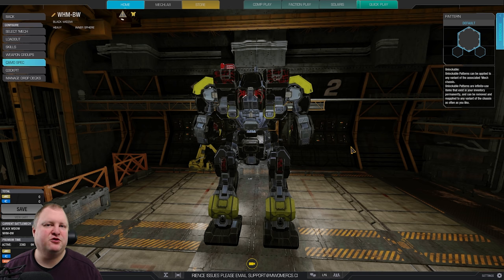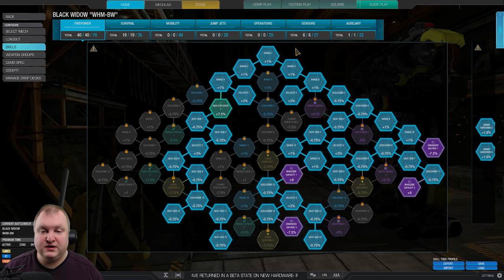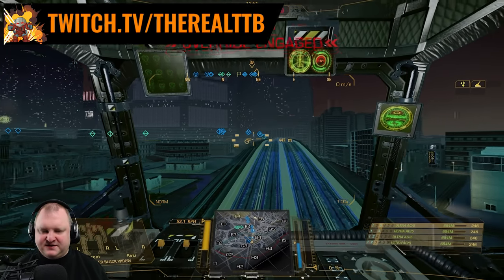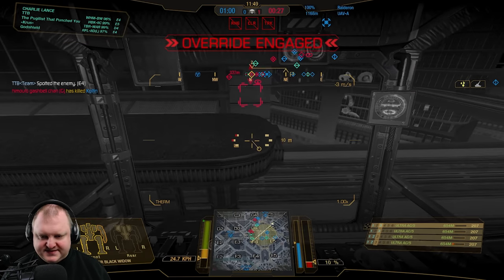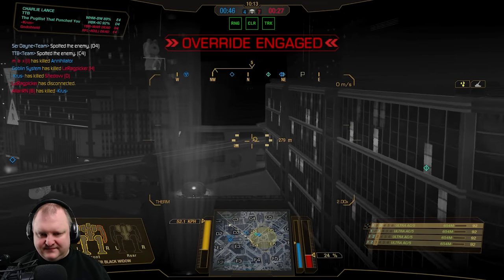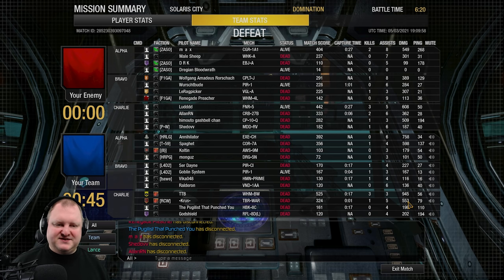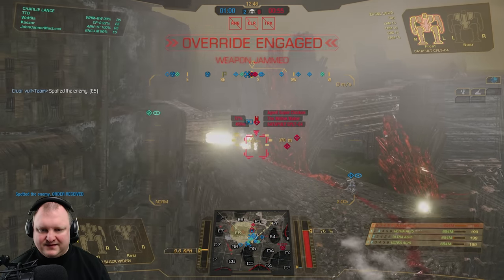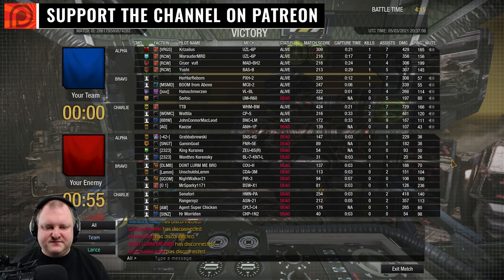THE DAKKAHAMMER 40K! - German Mechgineering #268 - Mechwarrior Online 2021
The Black Widow Warhammer hero mech is a great and versatile machine... so let's try a full-blown assault loadout with 4x UAC5 and the most ammo we can fit!